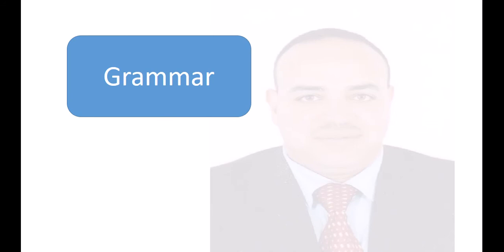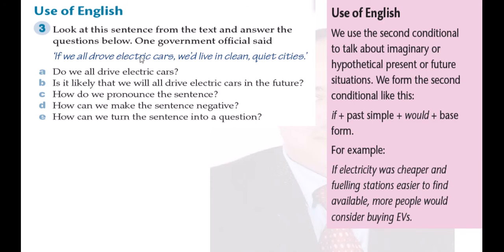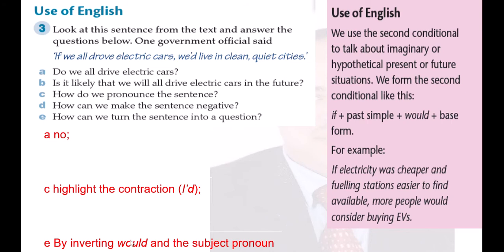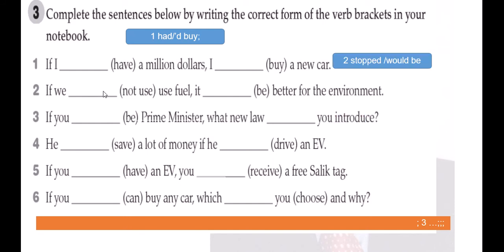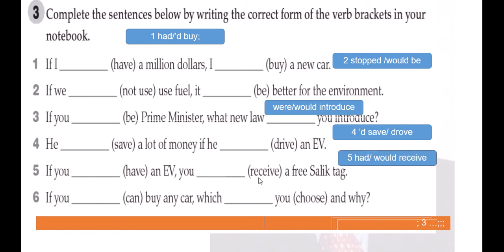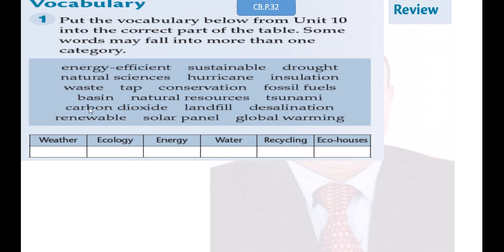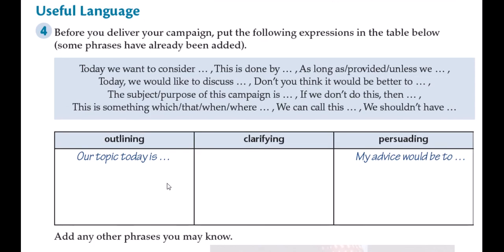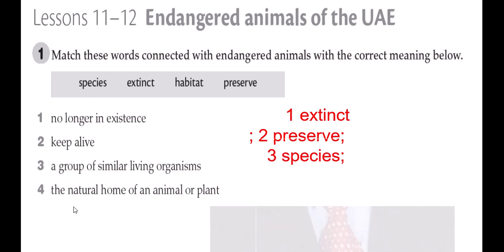week 6 G 11 Adv Revision Tayar